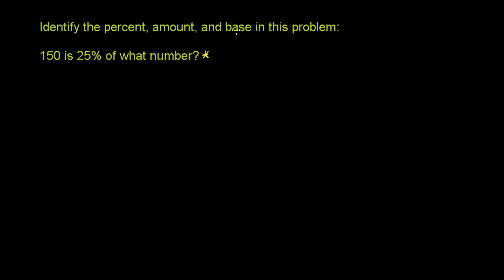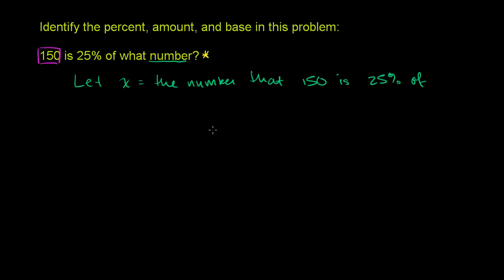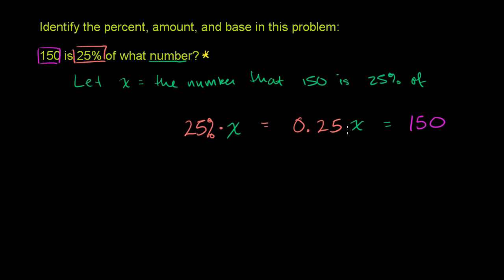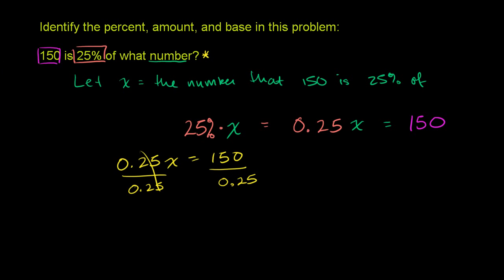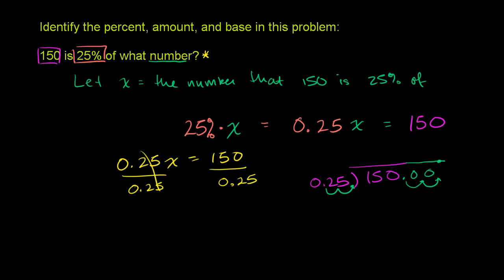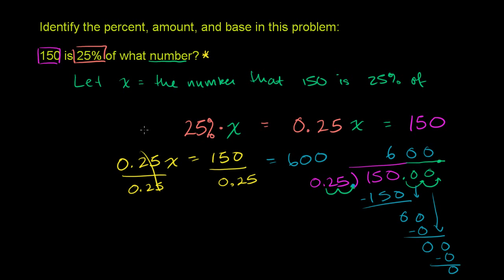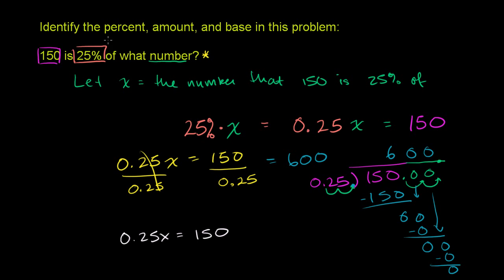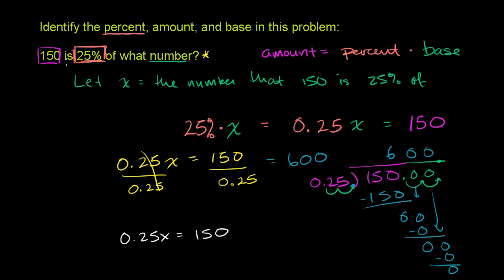097 Solving Percent Problems